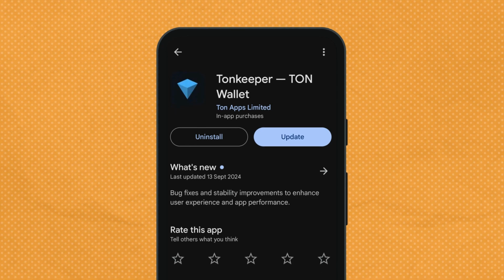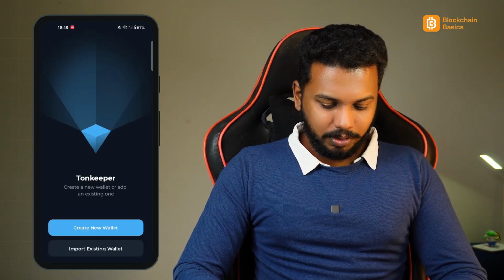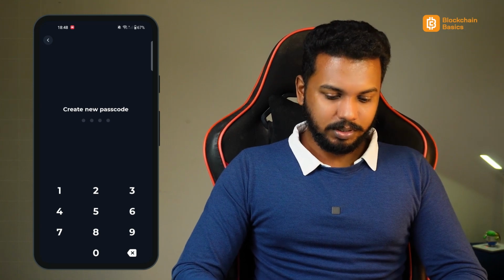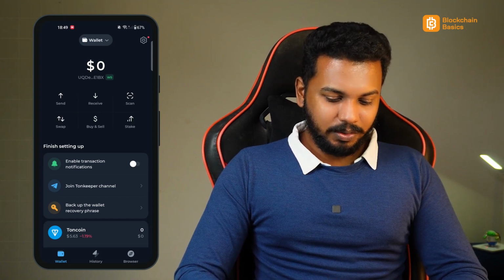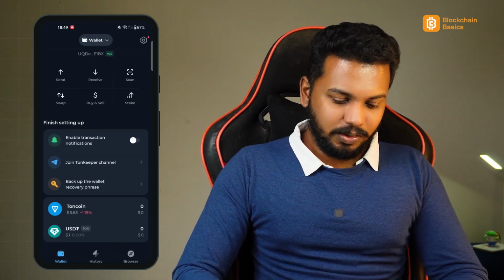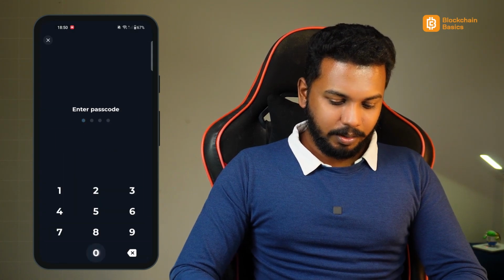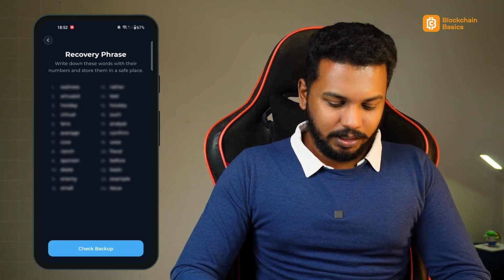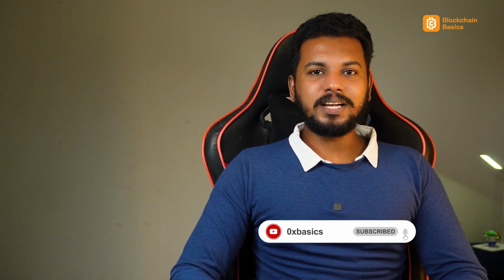How to Create a TonKeeper Wallet | Step-by-Step Tutorial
In this video, we’ll guide you through the step-by-step process of creating a TON wallet.

Whether you're new to the TON blockchain or looking for a secure way to manage your assets, this tutorial will walk you through everything you need to get started.